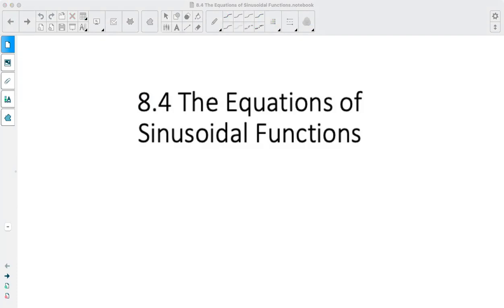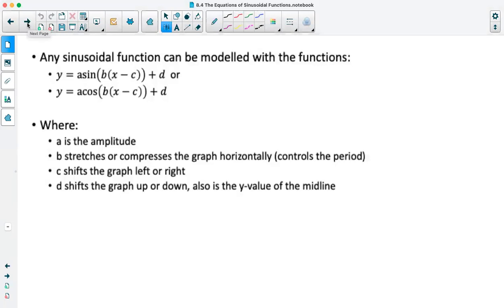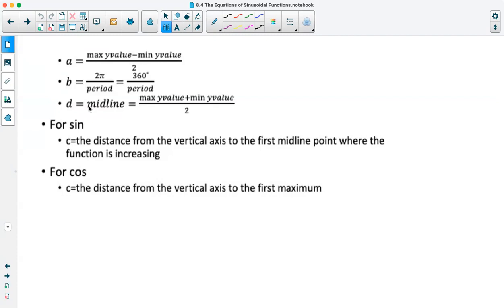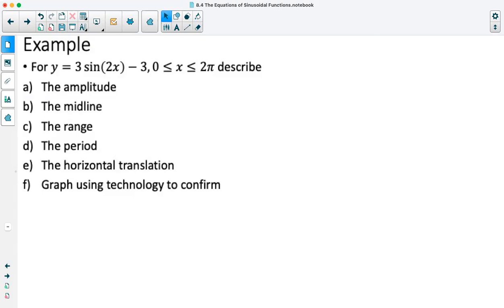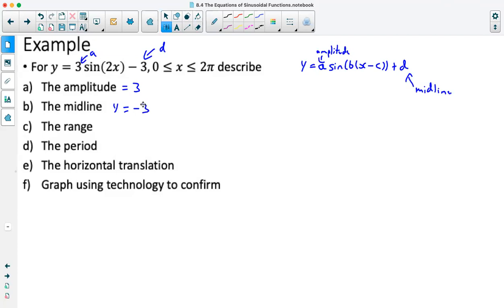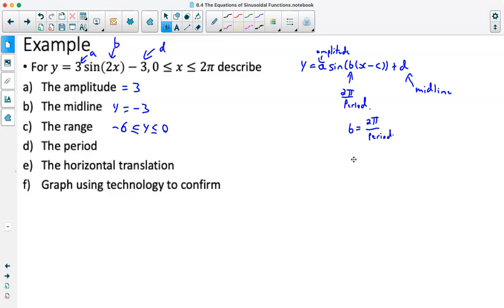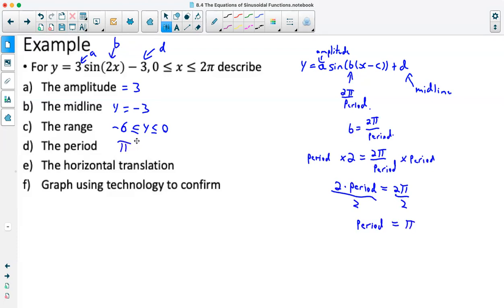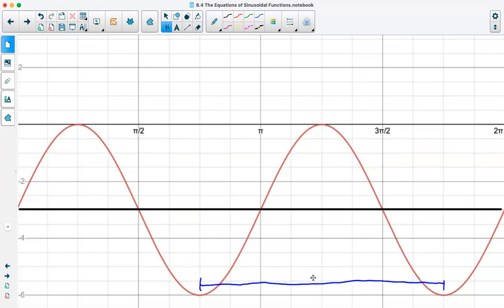Foundations of Math 12: 8.4 The Equations of Sinusoidal Functions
In this video I go over what the a, b, c, and d values do to a sine or cosine function.